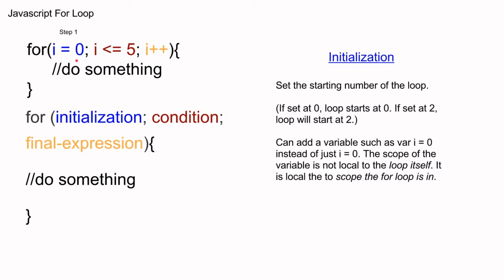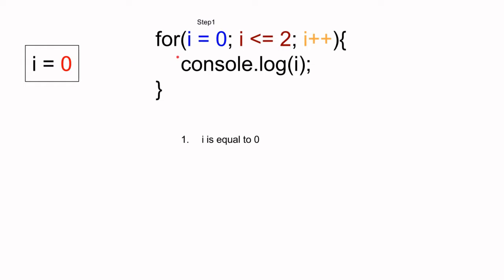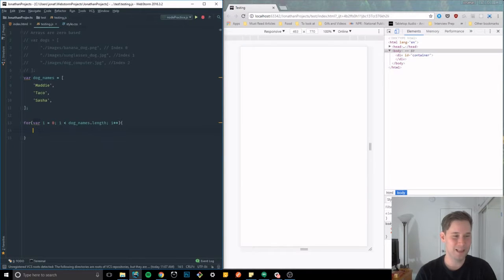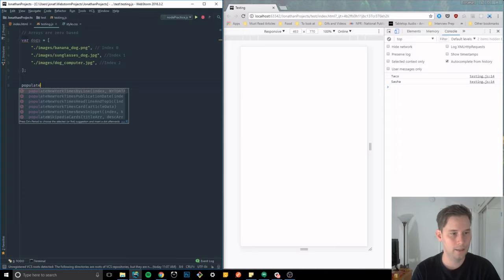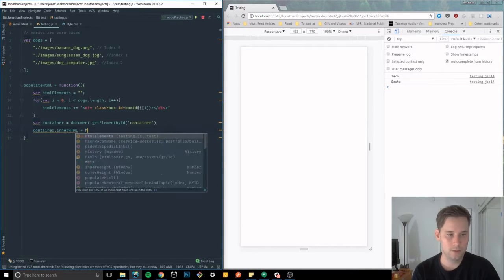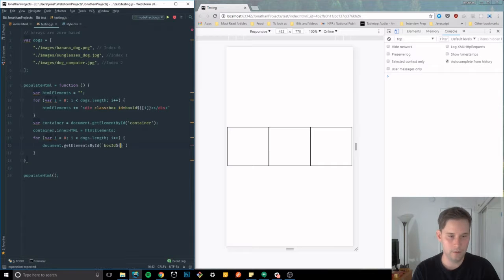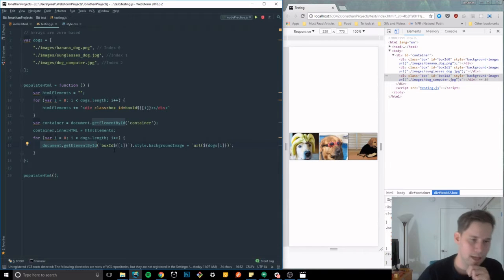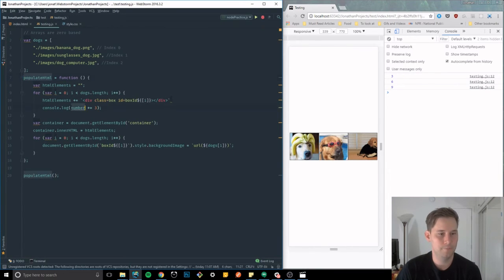Javascript For Loop Tutorial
Join me in this Javascript tutorial as walk-through how a For Loop in Javascript works. I provide practical examples to try and give you a good idea of how to use them!